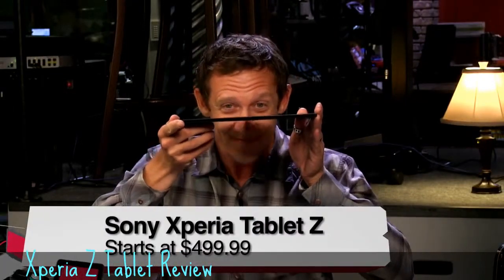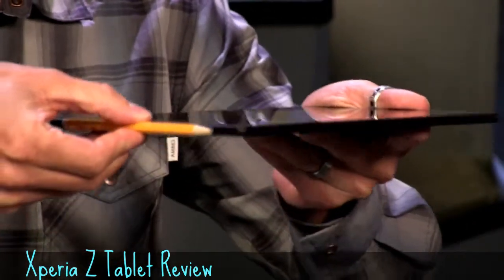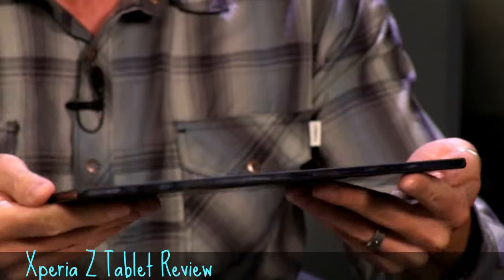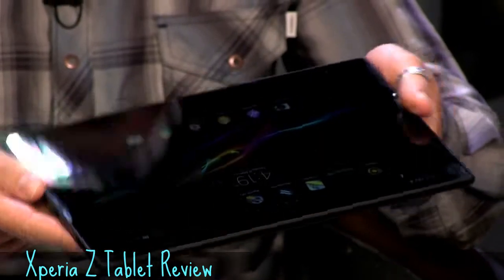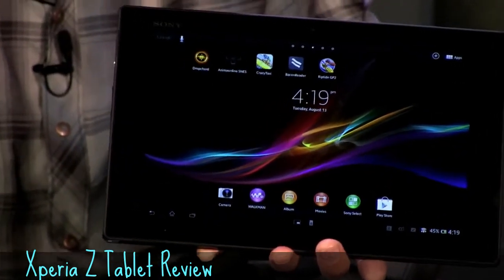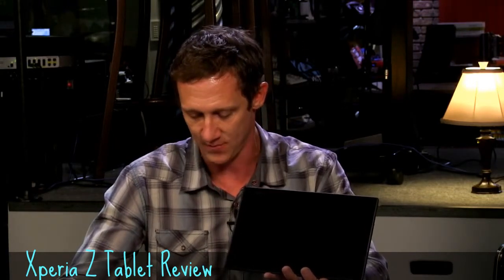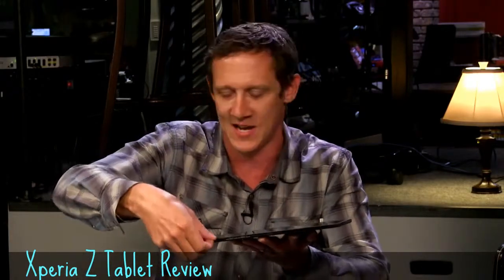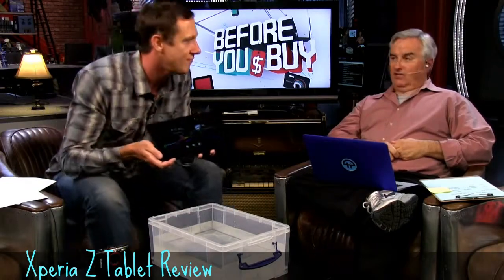Sony Xperia Z Tablet Review - See Before you Buy it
Hi, today i'll share about ◄ Xperia Z Tablet ►. Before you buy, see this Xperia Z tablet review first. In this video, showed an interior and talking about this sony tablet. In here, you'll see the unboxing xperia z, the specification, the hardware, the feature and others information. Before get deal with this tablet, i suggest see this video first, don't buy cat in sack my friend. :-D

Information :
Video Title : Xperia Z tablet review & specification
Category video :  HOW To and Style